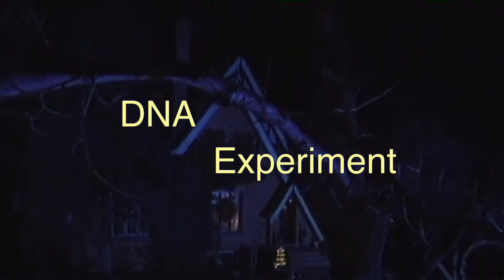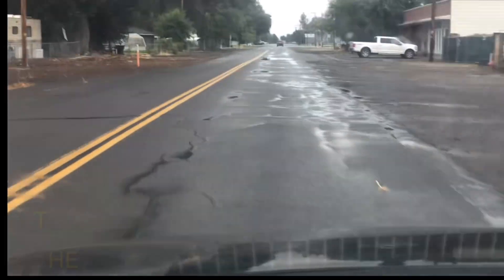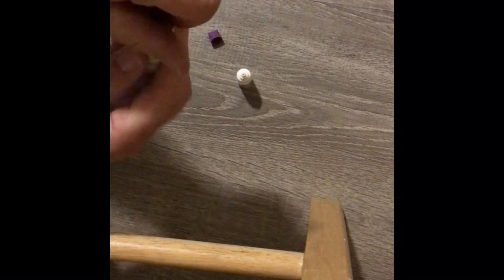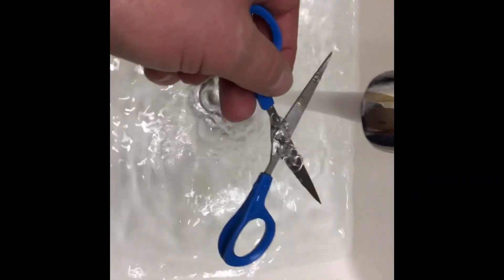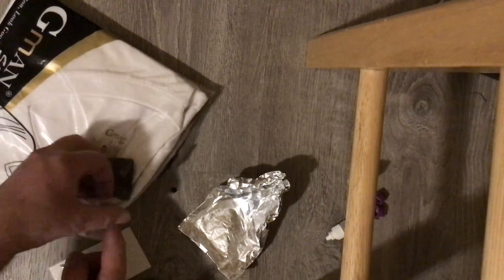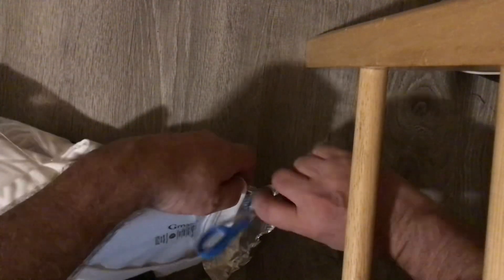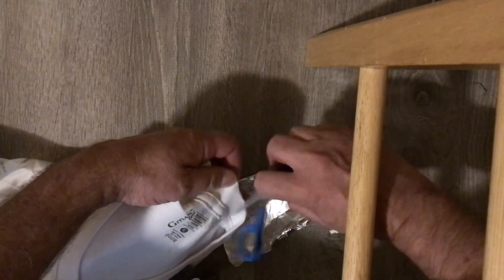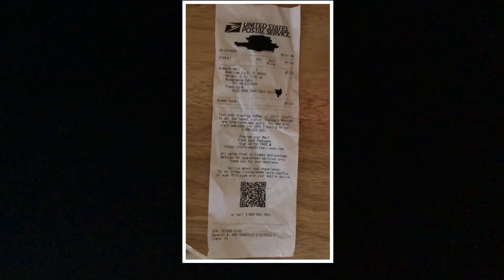DNA Experiment ( The JonBenet Ramsey Case )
Unsolved - Episode 355: DNA Experiment

Nancy Drew wants to know if there’s someone’s trace DNA in new, unopened packages of clothes.  So, Nancy conducts a little experiment to find out.